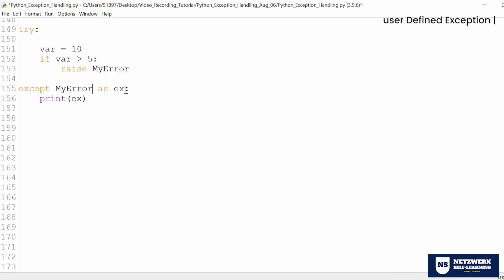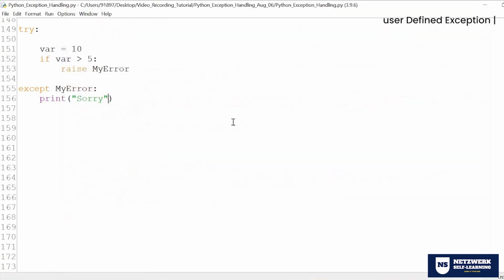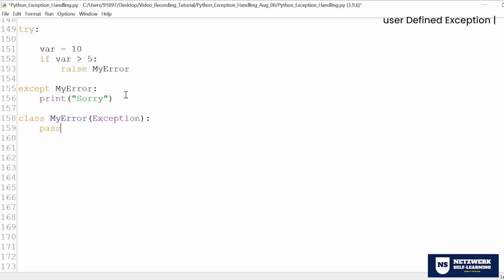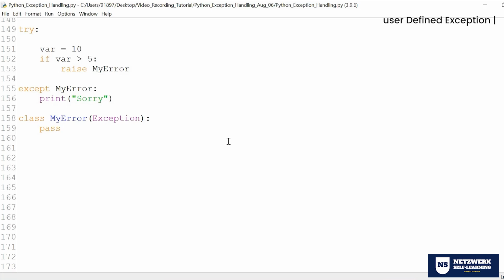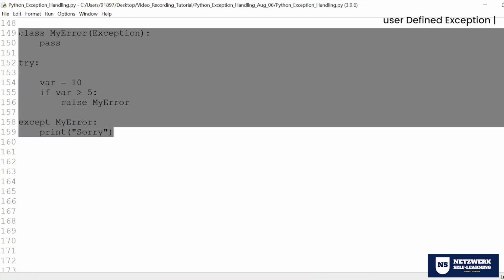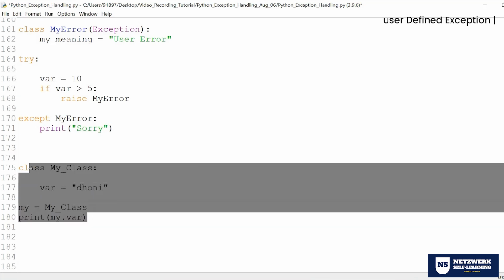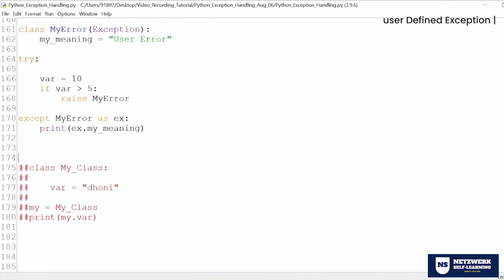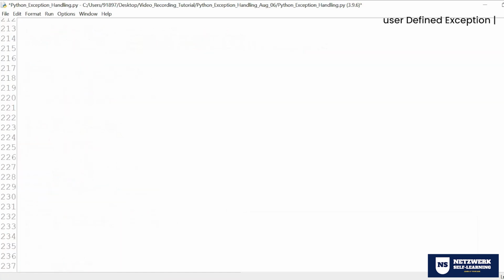User-Defined Exceptions in Python | Create Custom Errors for Real-World Code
In this video, we explore how to create your own custom exceptions using user-defined exception classes in Python — a must-know skill for writing scalable and professional-grade applications.

When built-in exceptions like ValueError or TypeError don’t fully describe your error scenarios, user-defined exceptions let you define meaningful, domain-specific errors to manage complex logic more effectively.

📌 In this video, you’ll learn:
✅ What are user-defined exceptions
✅ How to create a custom exception class
✅ Syntax and structure of defining your own errors
✅ Raising and handling custom exceptions
✅ Real-world examples and use cases
✅ Best practices for exception hierarchy and naming

💡 Why It Matters:
User-defined exceptions allow for cleaner code, better debugging, and clearer communication of program errors. They're essential for larger projects and enterprise-level Python development.

🔍 Relevant Keywords:
Python user-defined exception, custom exception class Python, Python raise custom error, Python error handling advanced, define exception in Python, exception inheritance Python

🔎 Search Phrases for This Topic:
1️⃣ How to create user-defined exception in Python
2️⃣ Python custom exception handling
3️⃣ Raise custom error in Python
4️⃣ Python class for user-defined exception
5️⃣ Difference between built-in and user-defined exceptions
6️⃣ Real-world use of custom exceptions Python
7️⃣ Python error design for big projects
8️⃣ Python advanced exception techniques

📺 Watch Full Python Playlist Here:
👉 Start Your Python Journey